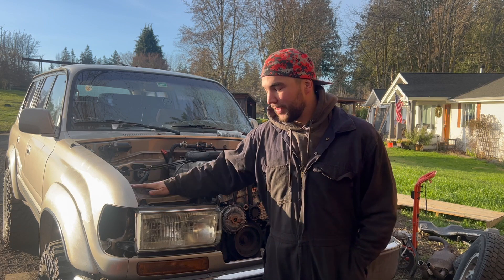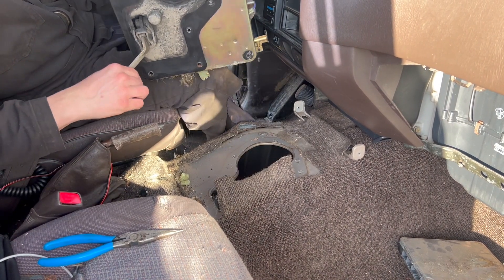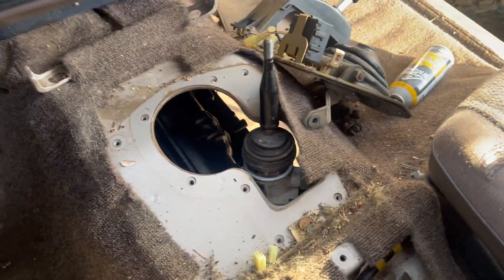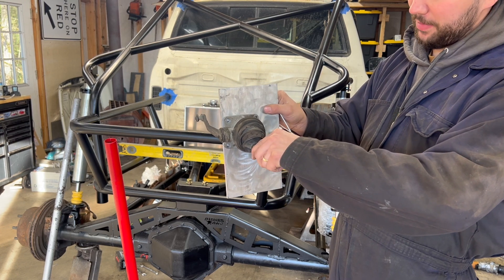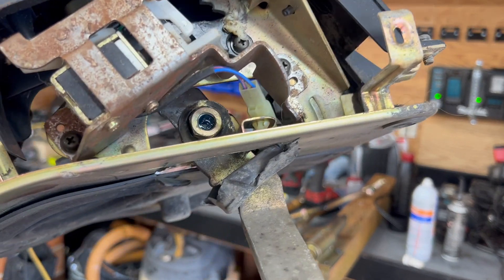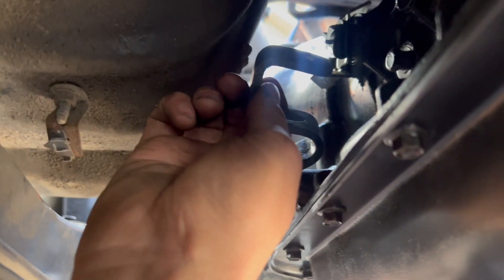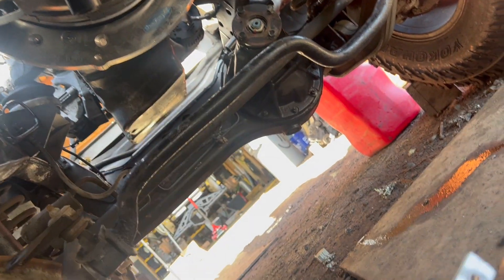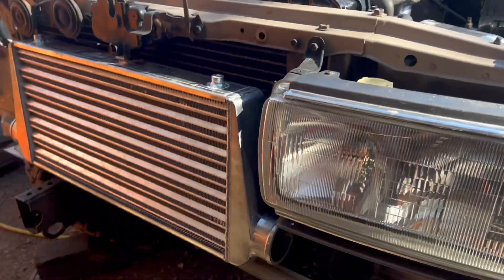Turbo Diesel Land Cruiser Build - Part 4 Linkage for 4L80E / Intercooler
Building Shift Linkage & Custom Intercooler for My OM606 Land Cruiser Swap! 🌟💪

Join me as I tackle two key upgrades for my 1991 Toyota Land Cruiser with the Mercedes OM606 engine swap! In this video, I’m diving into the details of:

🔗 Building Transmission Shift Linkage – Watch as I design and fabricate a custom shift linkage system to ensure smooth and precise gear changes with the new engine setup.

❄️ Crafting a Custom Intercooler – See how I build and install a bespoke intercooler to enhance performance and keep those turbocharged temps in check.

From fabricating components to fitting everything together, this video is packed with hands-on action and technical insights. Whether you’re a Land Cruiser enthusiast or a fan of engine swaps, you won’t want to miss these critical upgrades!